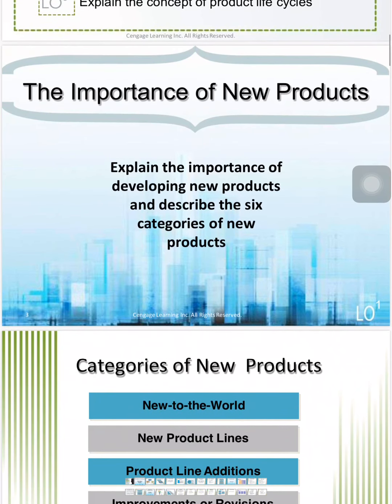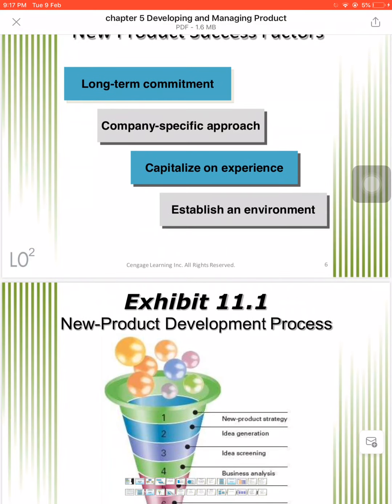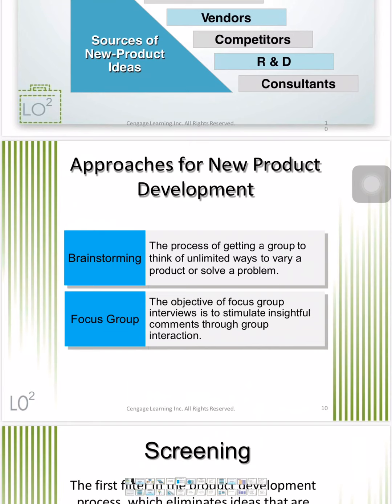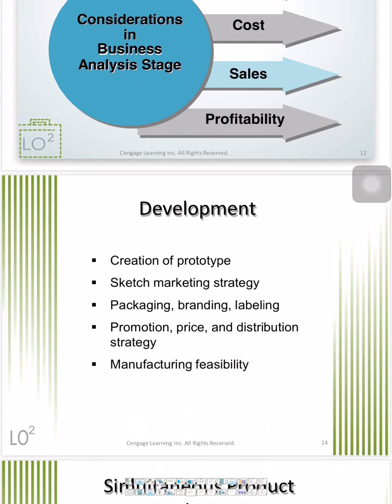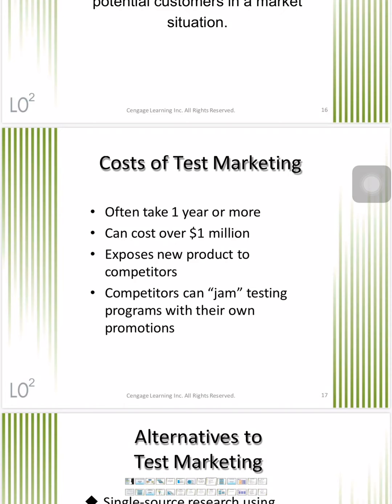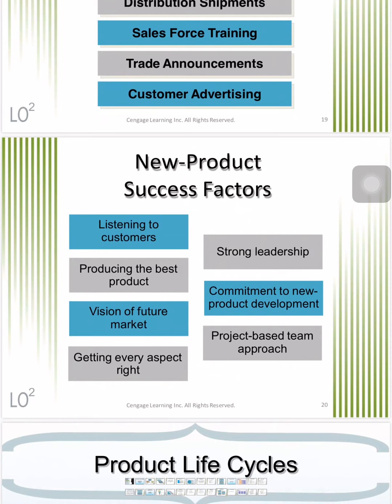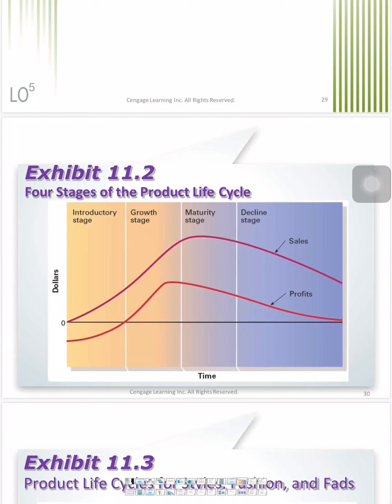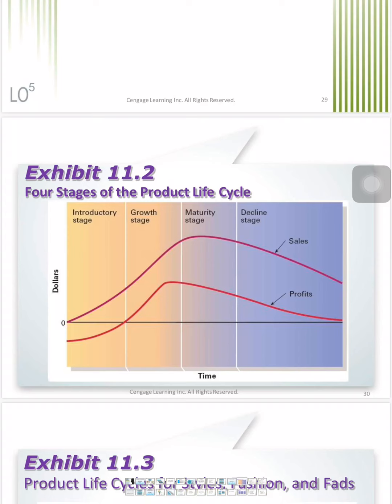Chapter 5 Developing and Managing Product